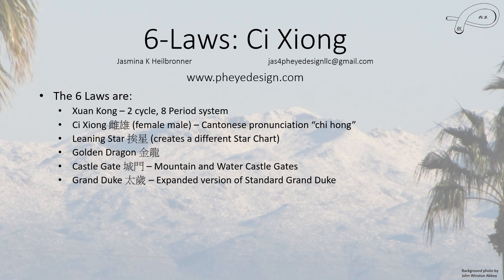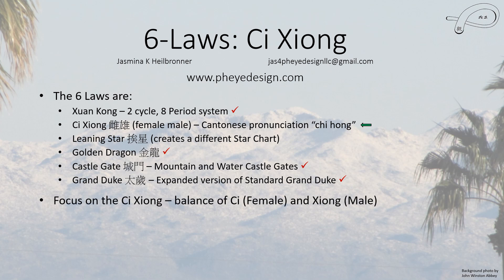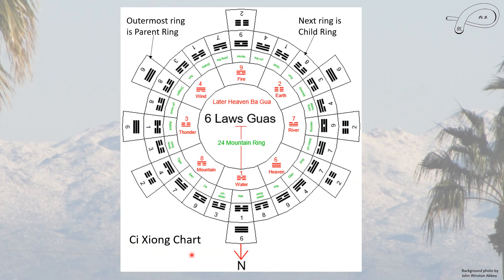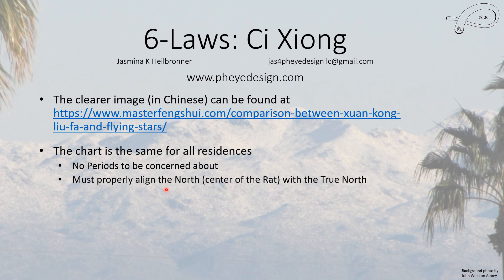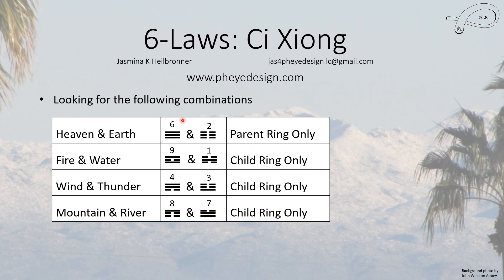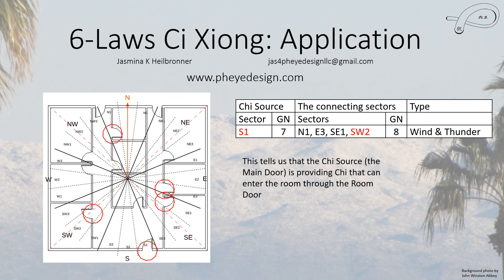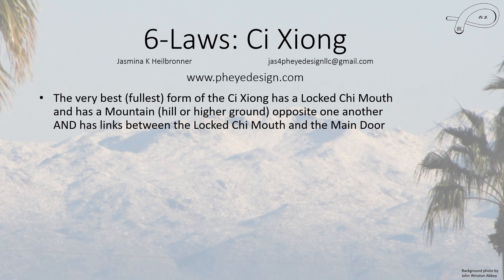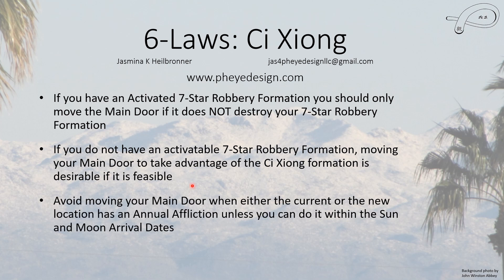Feng Shui - 6 Laws: Ci Xiong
Description of how the Ci Xiong chart is created and how to use it for your benefit.